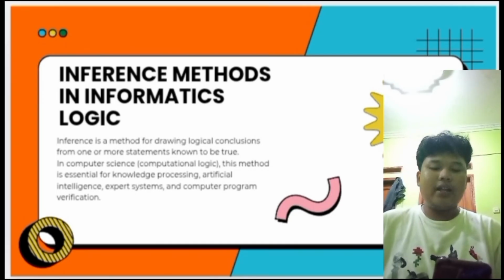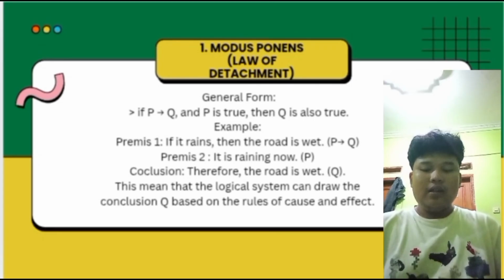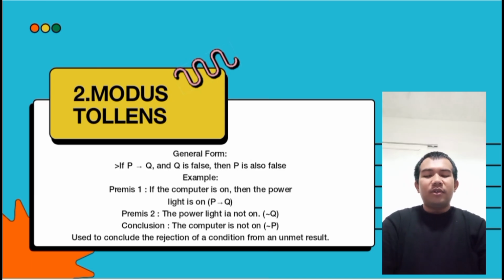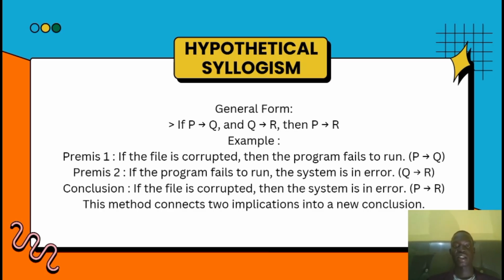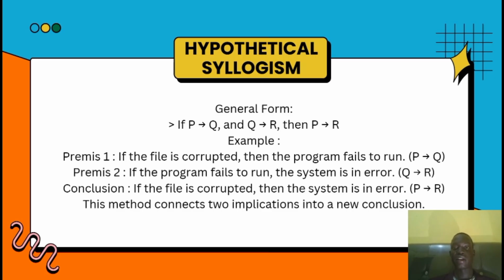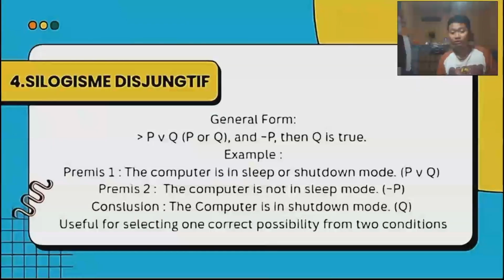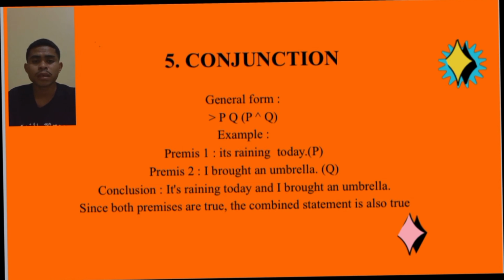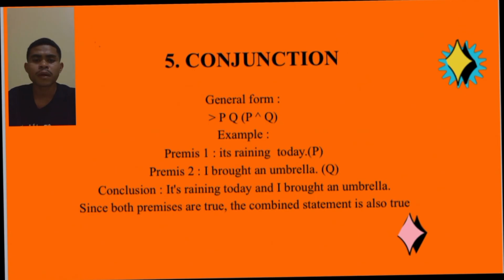GROUP CASE INFORMATICS LOGIC SESSION 7 - INFERENCE METHOD - TI25I